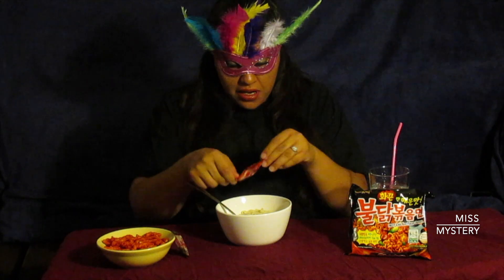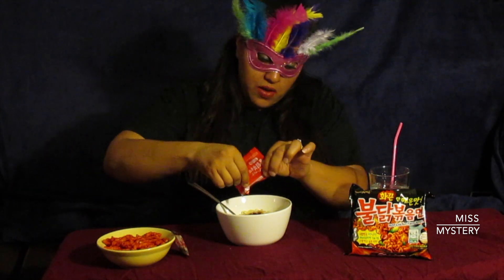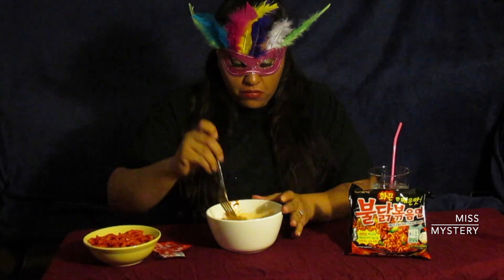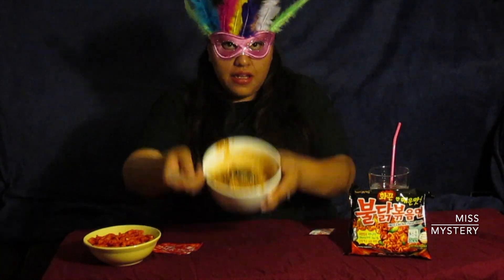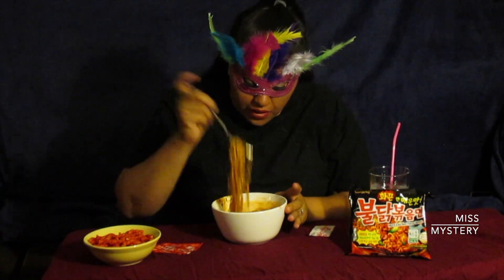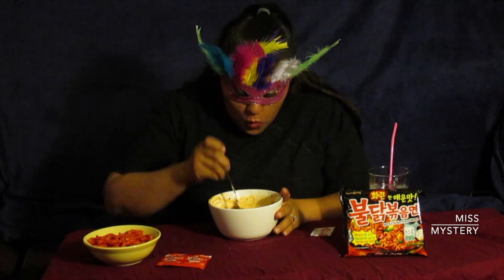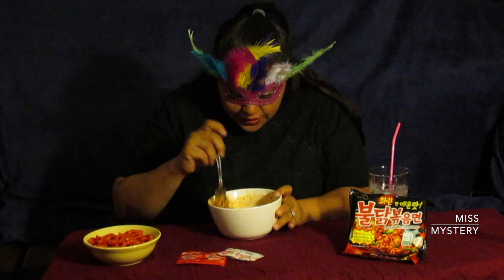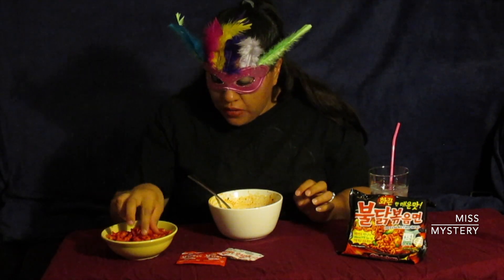FIRST TIME DOING THE SPICY NOODLE CHALLENGE!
Hello! Miss Mystery Here :) I did the Spicy Noodle Challenge for the first time!

The noodles were delicious but very HOT! Please check out my video to see if I passed the challenge. For those wondering where you can get these, check amazon, or your local stores.

-xo Miss Mistery